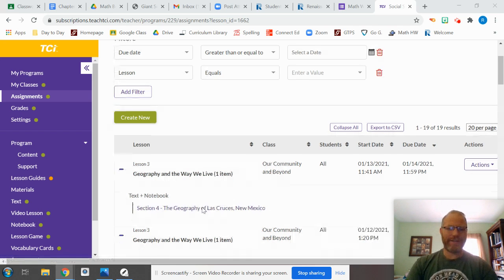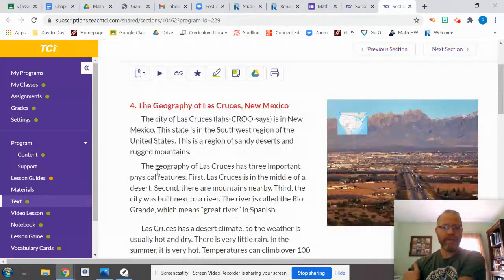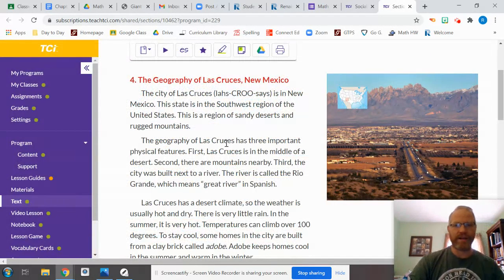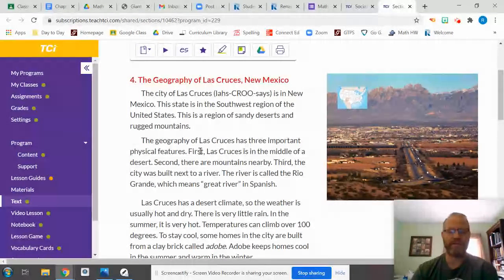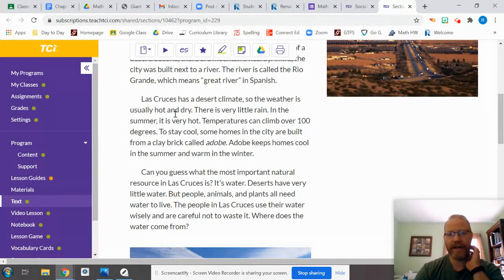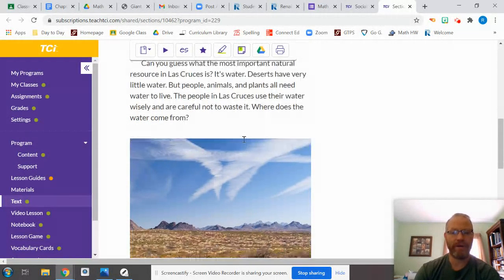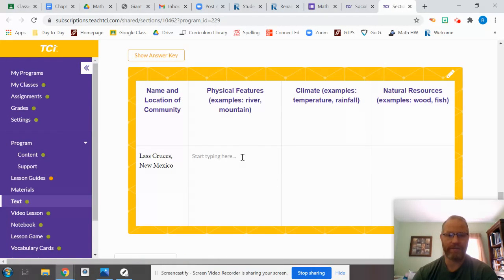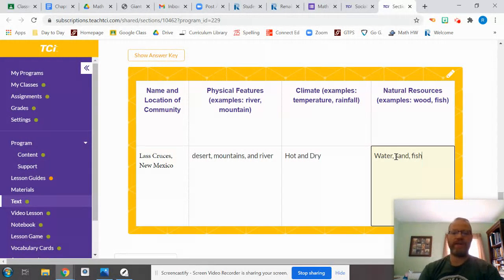Hester SS L3S4 Lesson